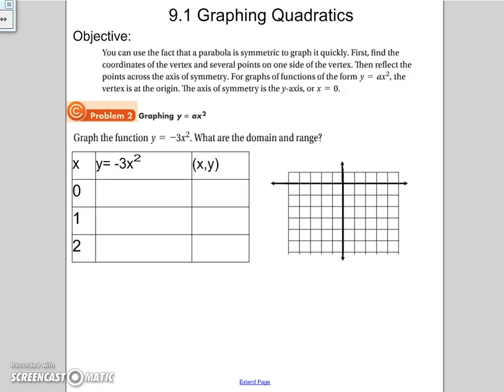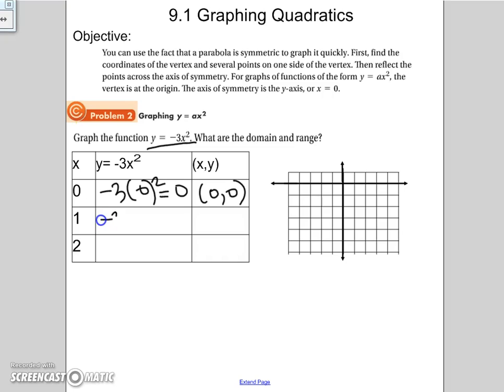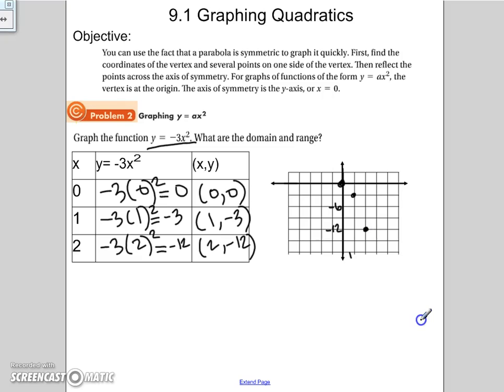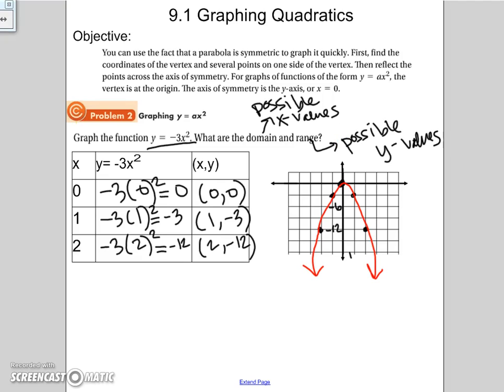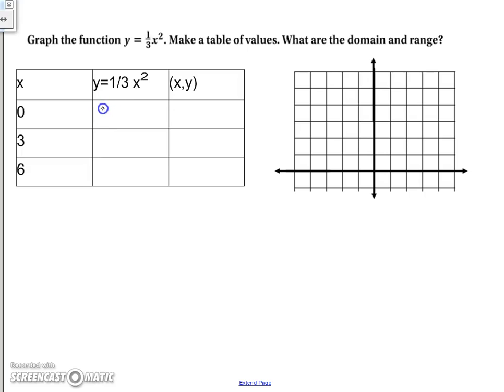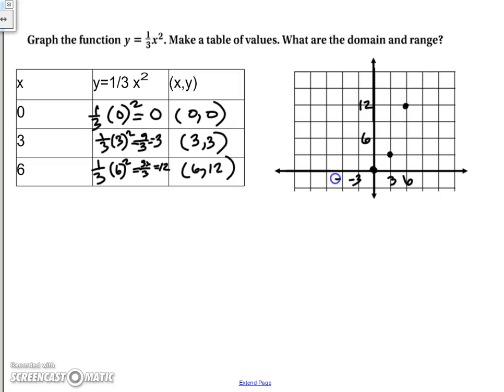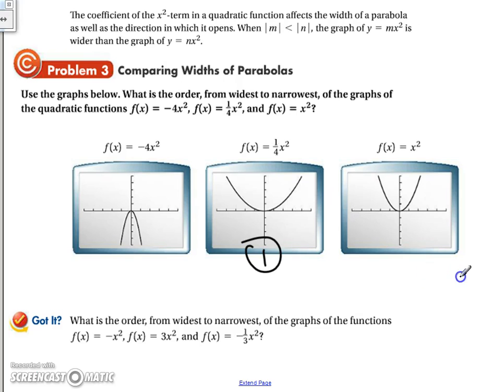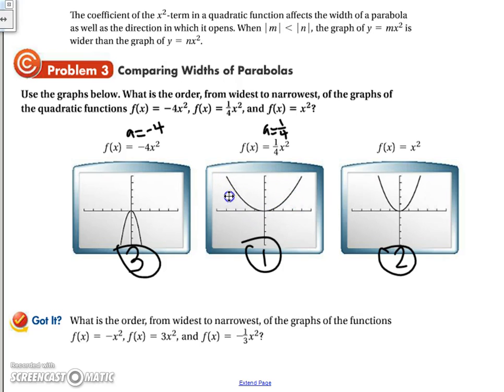9 1 part 2 video 1